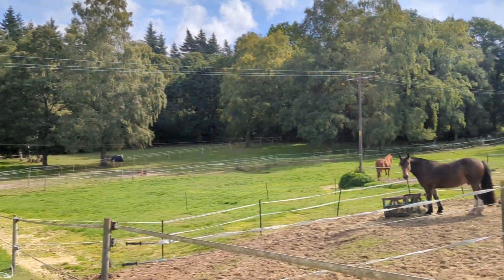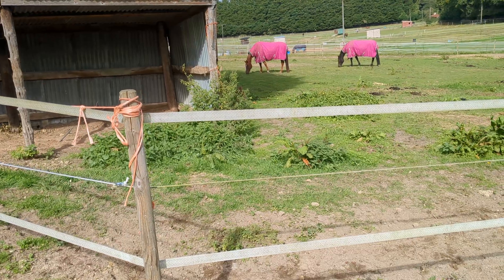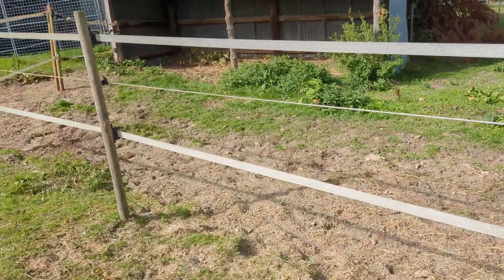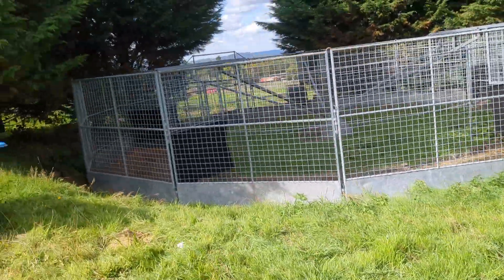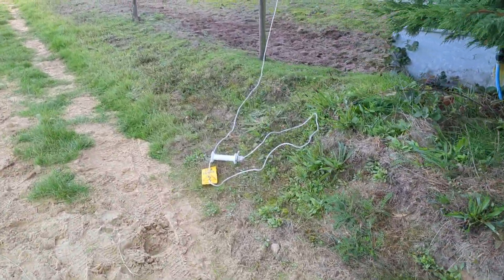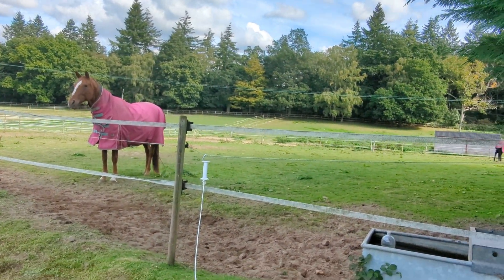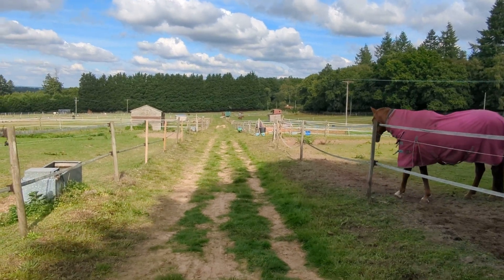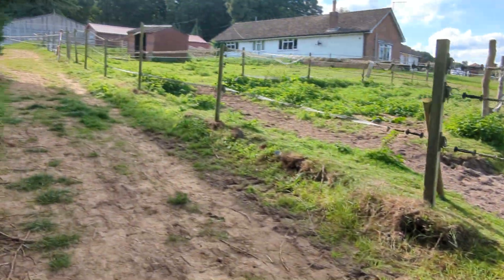Electric Pony Proofing...